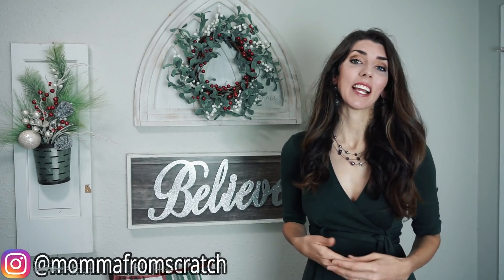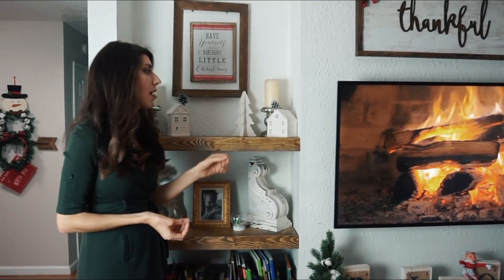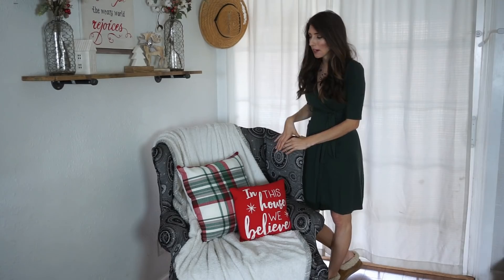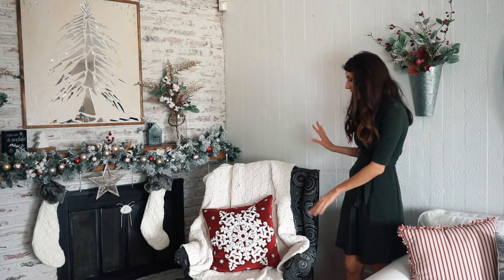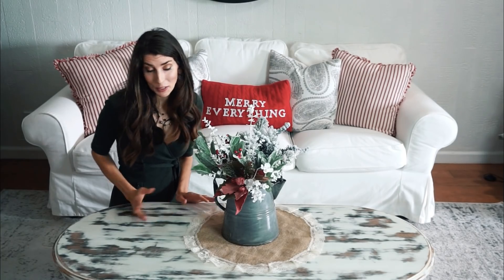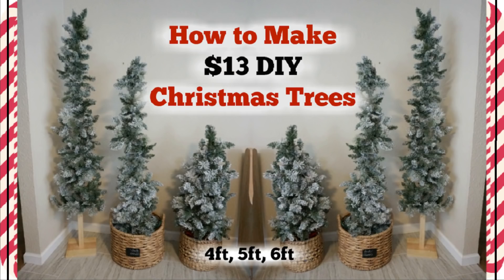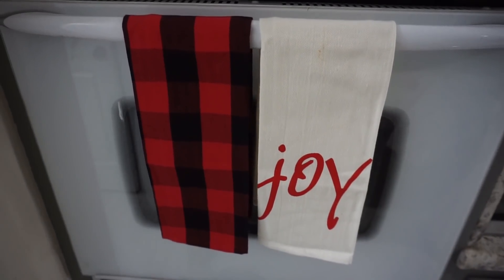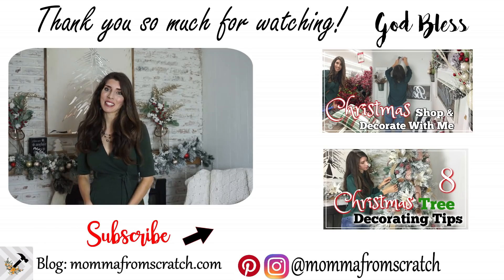Christmas House Tour 2018 | Farmhouse Christmas Decorate With Me | Momma From Scratch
Welcome to my Farmhouse Christmas House Tour 2018, I'm so excited to share with you how I decorated my home on a budget this year for Christmas including all my Christmas diy decor ideas.

King of Christmas tree
My Christmas Tree
Smaller ChristmasTree

Mrs Meyers Hand Soap, Dish Soap, Multi surface spray, Walnut Scrubber Sponges and Red Caddy with your $20 purchase plus if you spend a bit more you can get Free stoneware too.

***🎥UPLOAD SCHEDULE 🎥***
Sunday - Monday - Wednesday

Dinning Table
Favorite Jeans

🎥 ALL C A M E R A E Q U I P M E N T